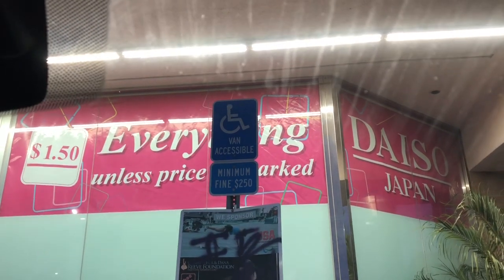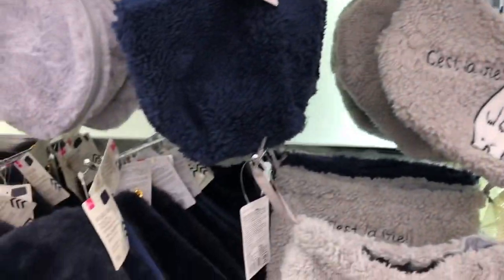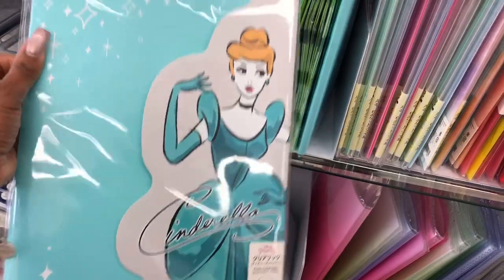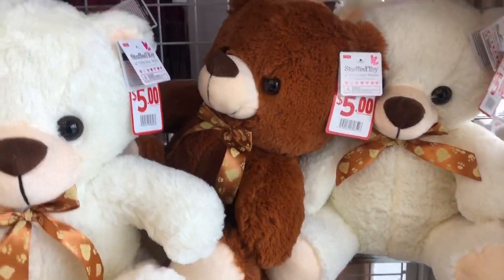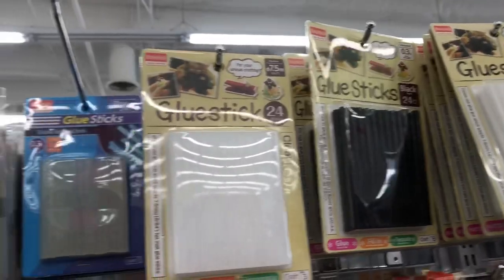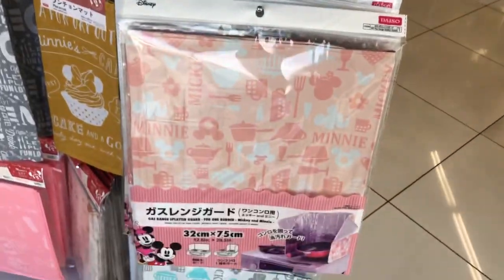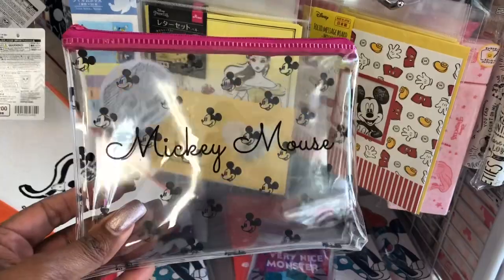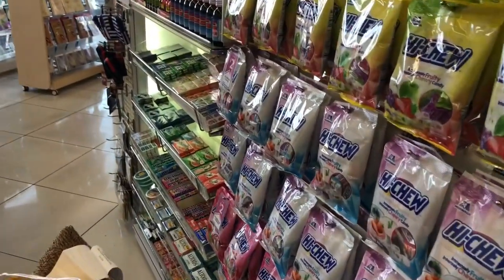DAISO*JAPANESE DOLLAR STORE//COME WITH ME!! TONS OF NEW FINDS 😍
Come with me to Daiso Japan. Daiso In Store Walkthrough. Come with me to Daiso Japan. Daiso Haul. Daiso Japan Everything is $1.50 unless marked. Daiso Japanese Dollar Store walk through. Lots of amazing new finds! Daiso come with me 1/25/20. So many NEW Items tons of amazing finds.  Lets see what’s new at Daiso this week.  I know a lot of these items are going to sell out fast so be sure to stop by your Daiso Japan Store if you are  looking for them!! Don’t forget to check back for an awesome Daiso Japan Haul.

OTHER MUST WATCH VIDEOS:
WANT TO LEARN HOW TO EXTREME COUPON START HERE NEW TO CVS COUPON MATCHUP DEALS STARTING 1/19/20